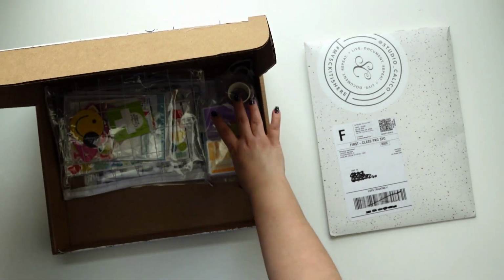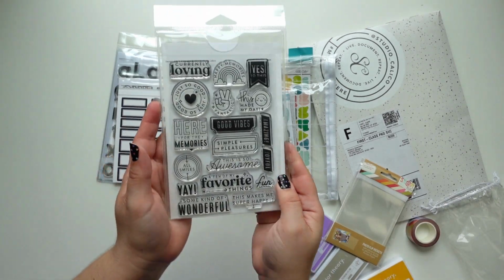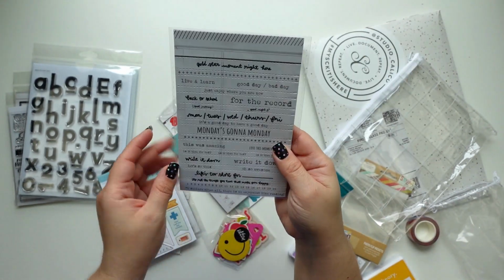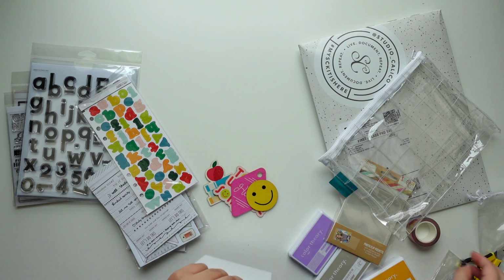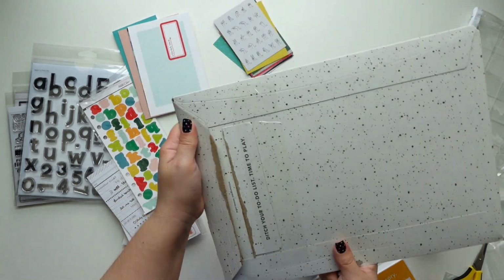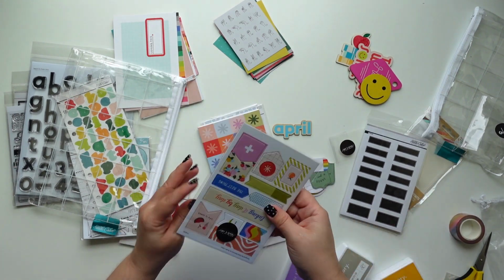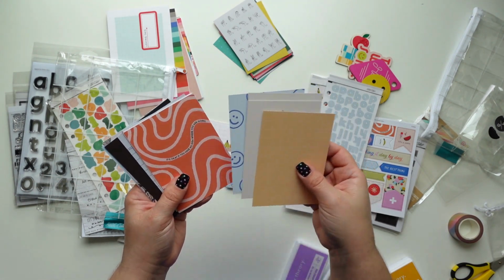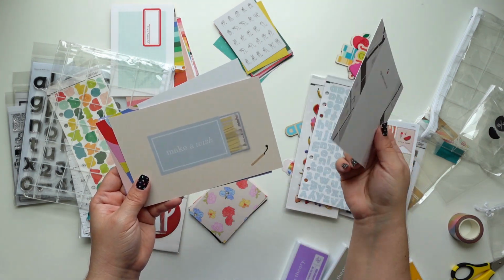Studio Calico Scrapbooking Haul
I treated myself to some Studio Calico! I've had a few of these in my wish list for a while. Which item is your favorite?

Studio Calico Here For The Memories- In A Creative Bubble- 4x6 Stamp Set

Studio Calico Game Night- - In A Creative Bubble- 4x6 Stamp Set